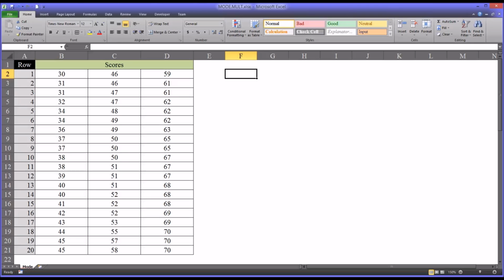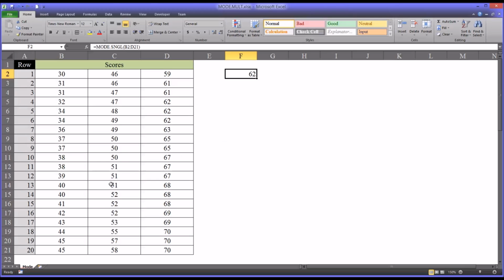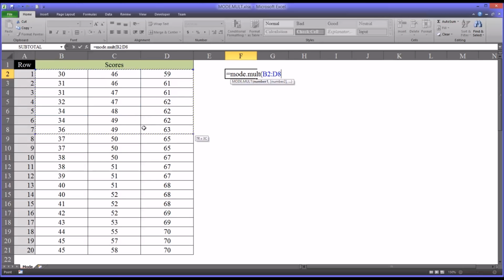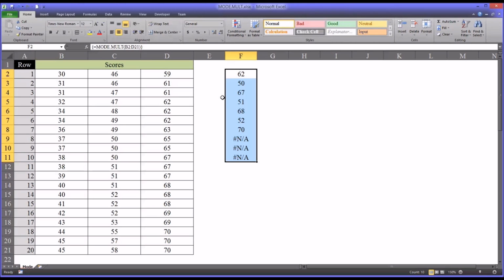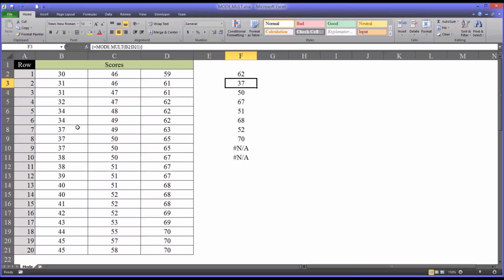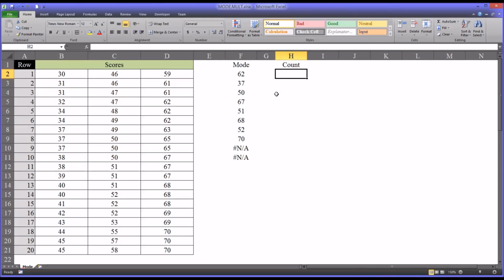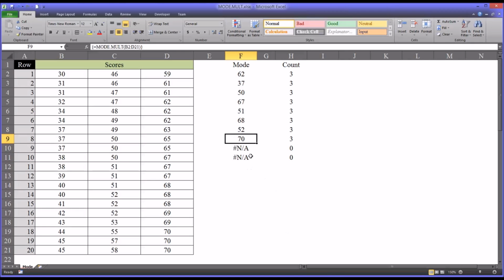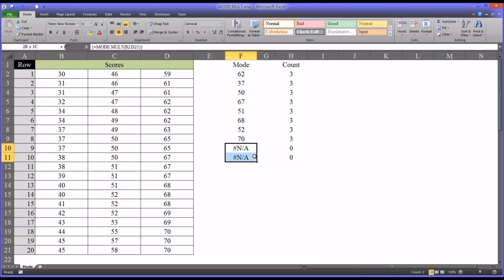Multiple Mode (MODE.MULT) Function in Excel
This video explains how to display multiple modes in a data set using the MODE.MULT function in Microsoft Excel. The MODE.SNGL and COUNTIF functions are also reviewed.